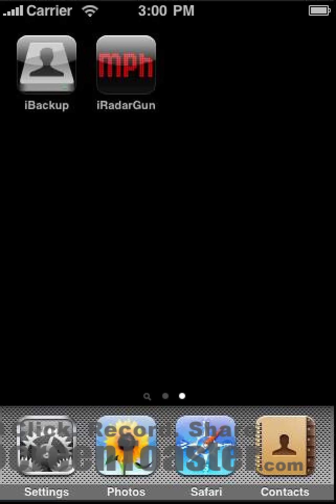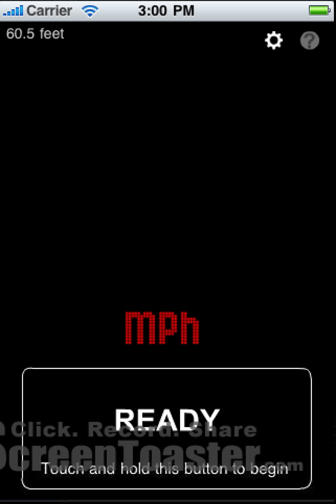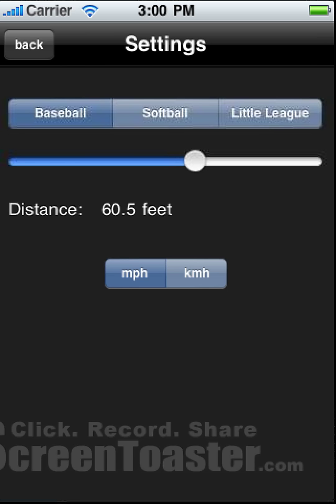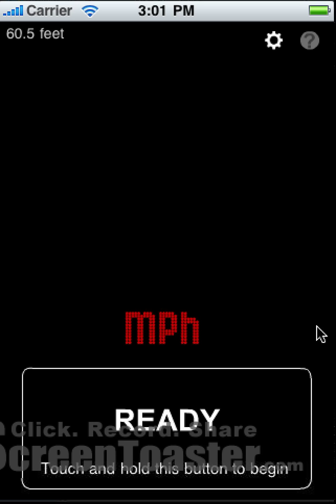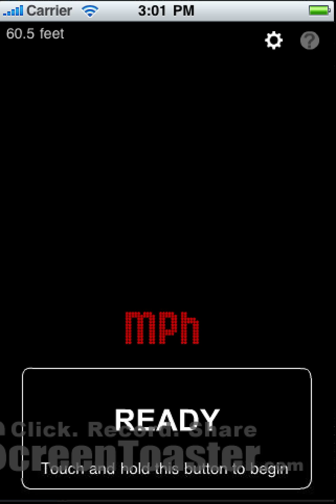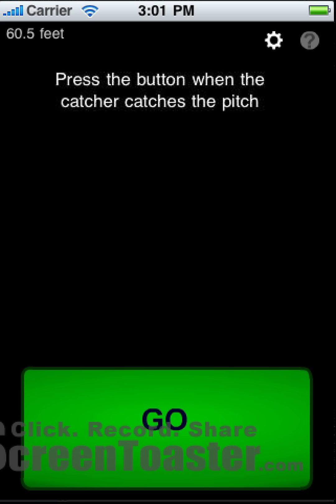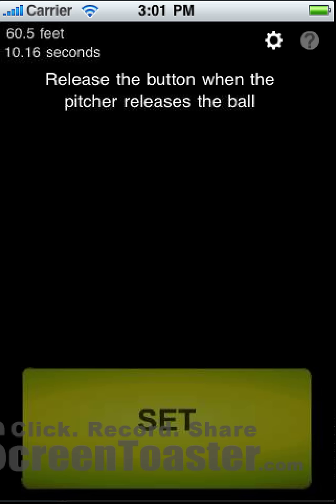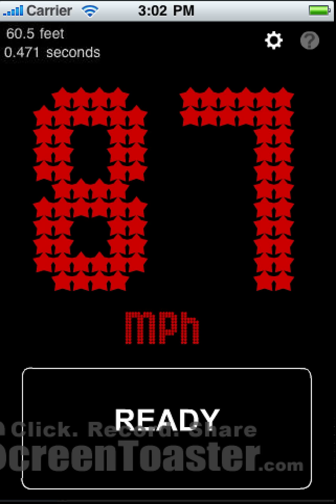iRadar Gun Help Video - iPhone Baseball Radar Gun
The iRadarGun app accurately measures a pitcher's velocity.